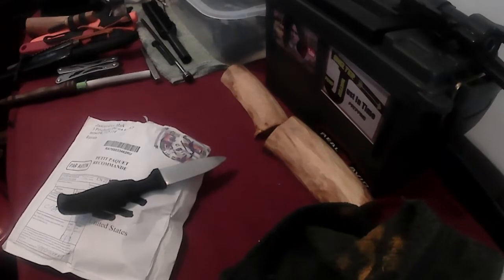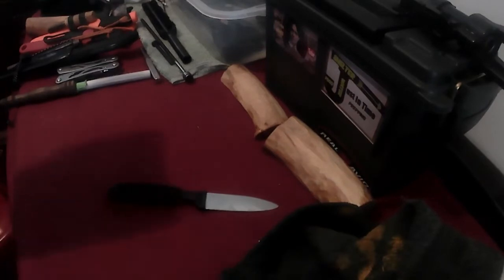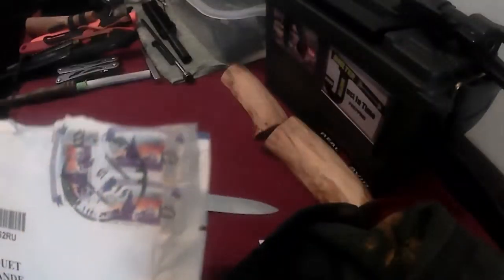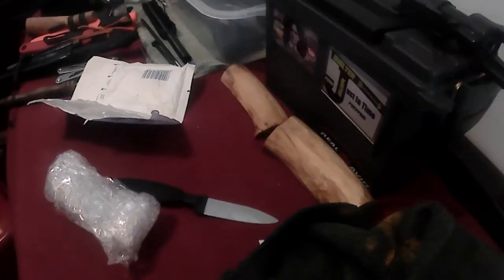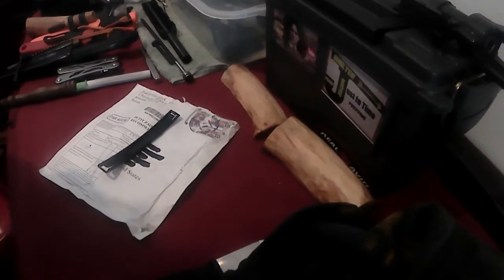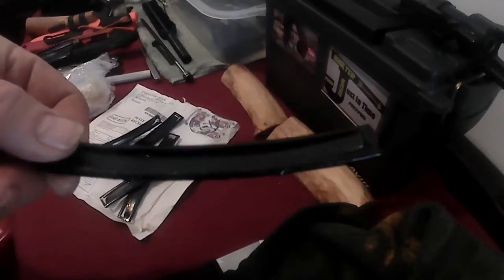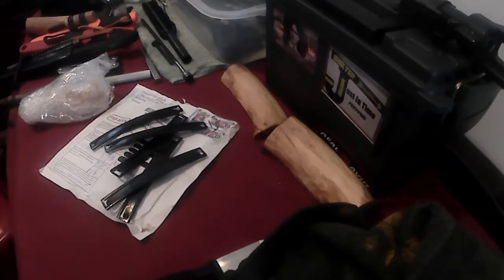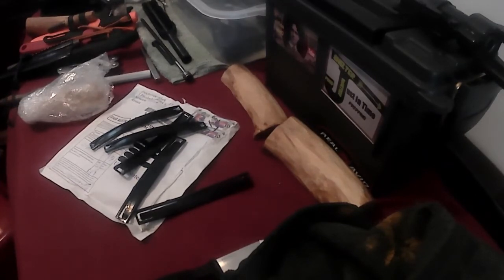SKS Stripper Clips From Russia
SKS stripper clips from Russia. I finally received my stripper clips.